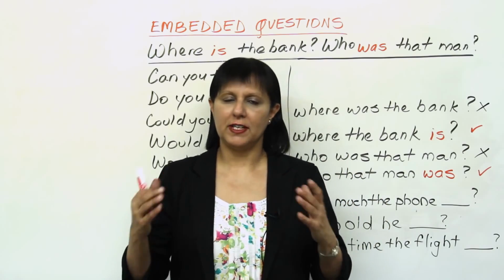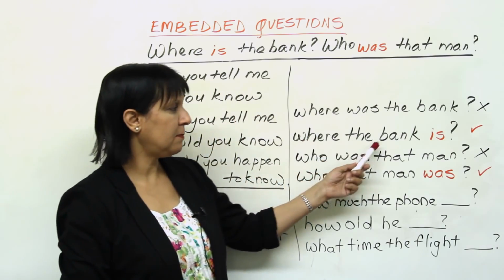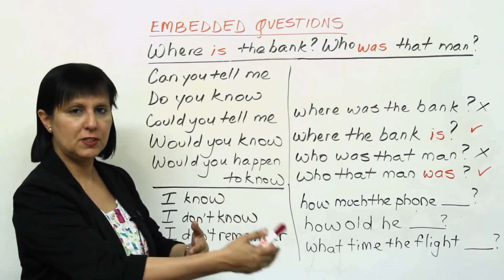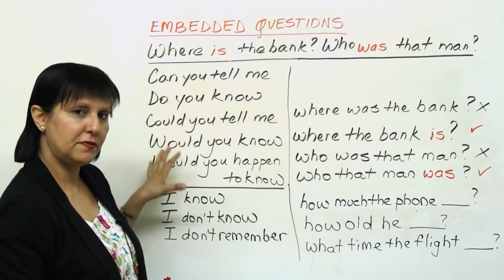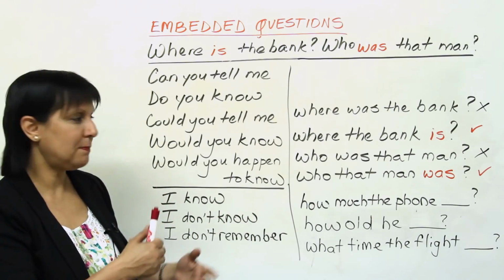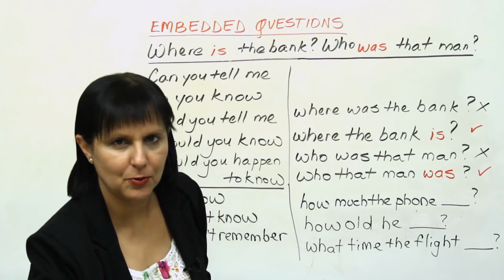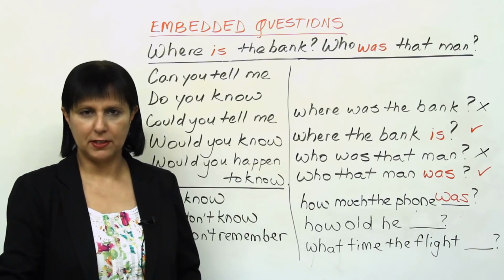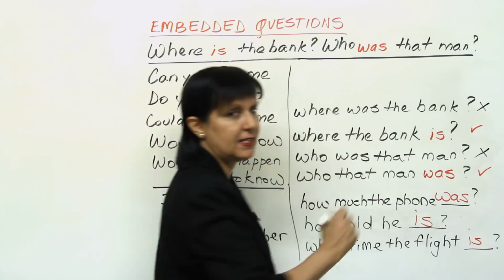Conversational English What are Embedded Questions